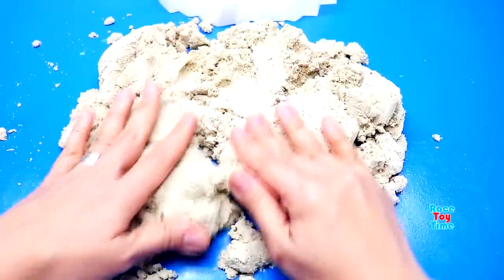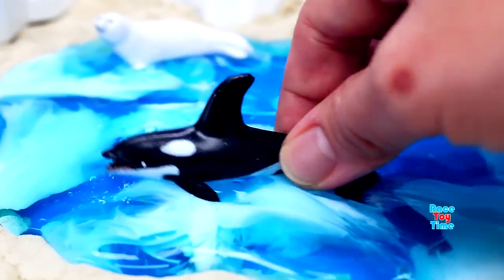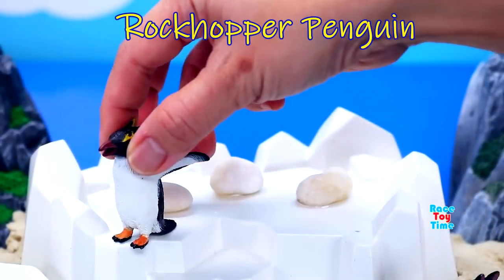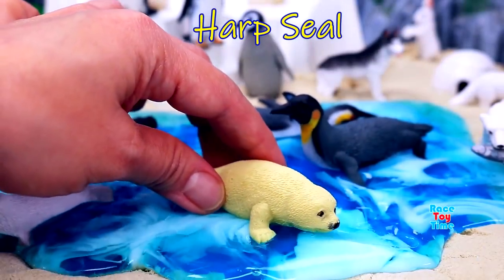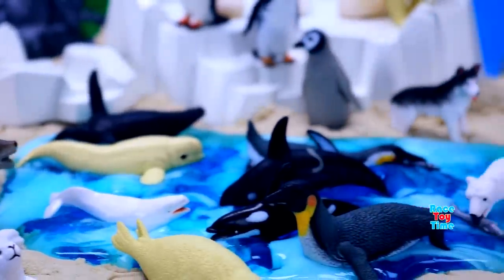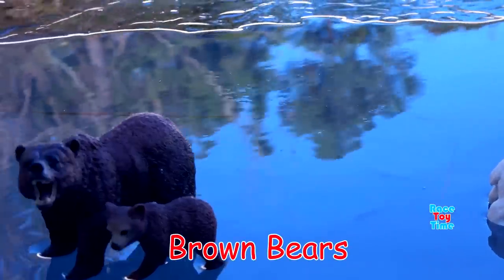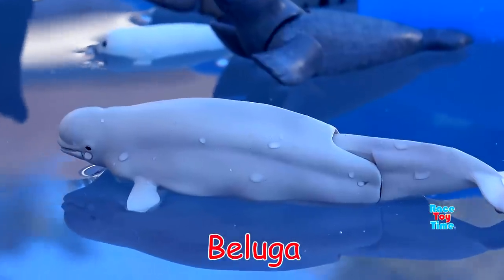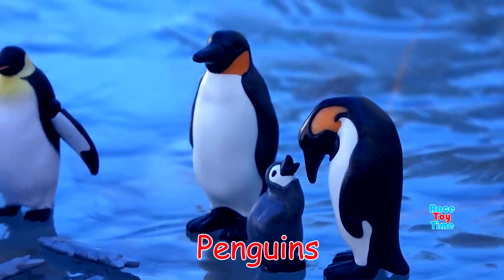Arctic and Antarctica Animal Figurines Diorama